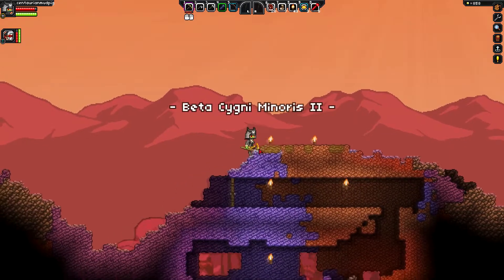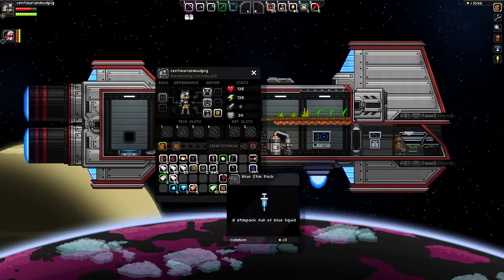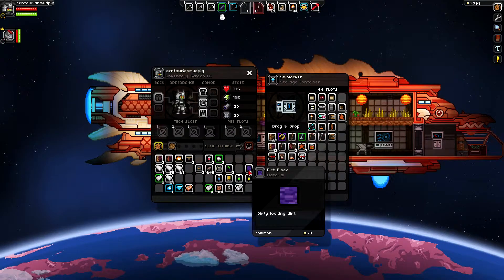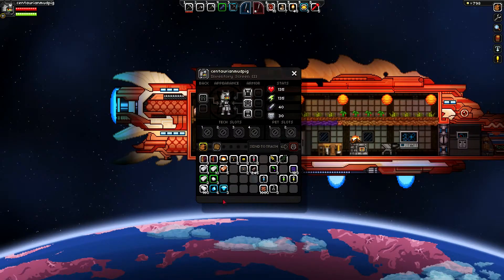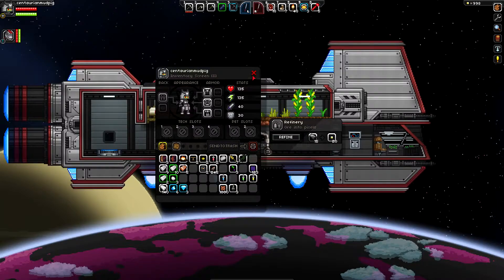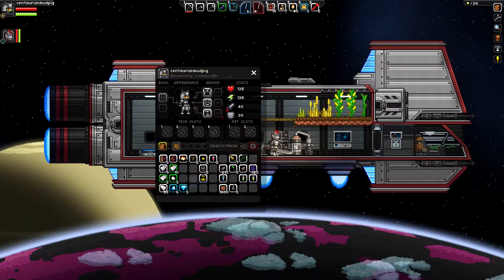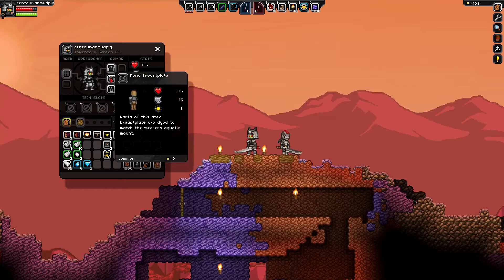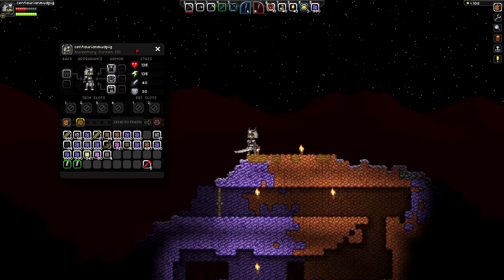Starbound co op with Whiplash EP# 15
Watch now: "An enemy divided [Escalation Campaign] Ashes of the Singularity Let's Play Part 7"

Join centaurianmudpig and Whiplash as they journey through Starbound universe. battling UFO's, Killer Robot's, Dragon's and Ectoplasmatic lifeforms!

About channel:
You love Video Games?  Me too! I share my passion by creating Let's Play, Guides, Reviews and News video's on YouTube for good old games and new game alike.  I have a huge interest in space sim's, i.e. Wing Commander, and games with a Sci-Fi theme, including FPS and Strategy.  I'm also branching out to try other genres.  Anyone say zombies?  I upload video's everyday and will continue to do so until the day the earth stand's still, or run out of video games to cover!